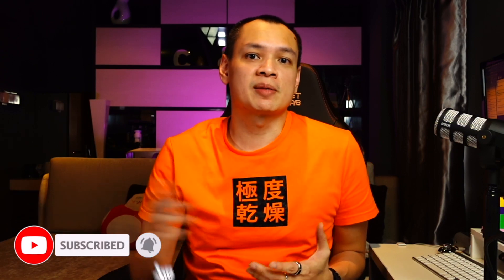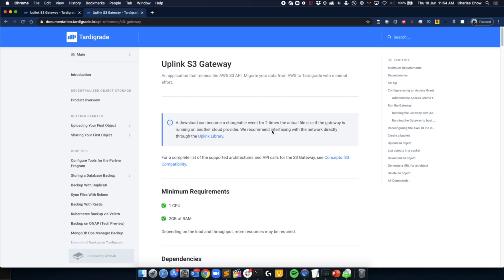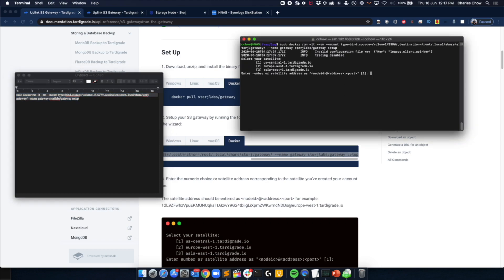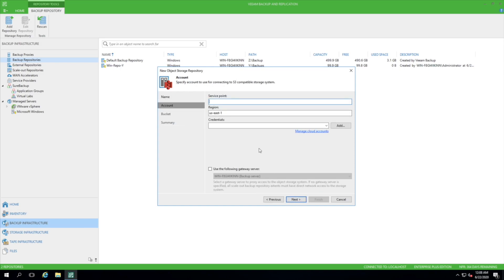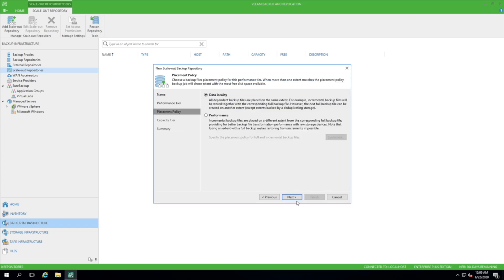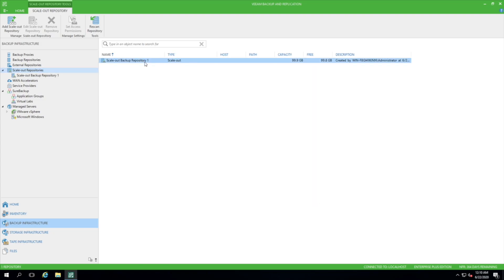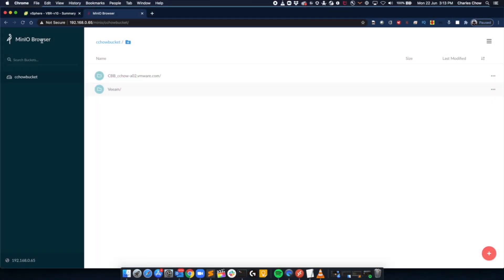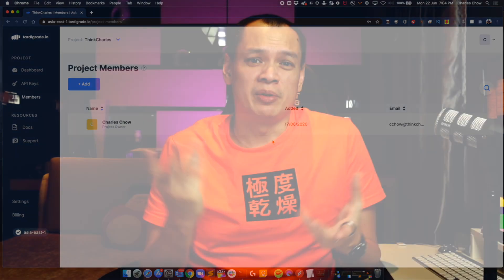Review of Tardigrade Storj Cloud Object Storage and Veeam Integration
I previously did video review on Storj.IO and this time, we will be looking at Tardigrade IO, the S3 Object Storage offering that is powered by Storj. Been pretty excited to test it out to be honest.

So happen, I have Veeam running as well and was curious if it integrated well with backups. I have left the timelines to the sections below if you feel like jumping around the content.

0:00 Intro
0:53 What are we covering today in the video?
1:23 Setting up Tardigrade S3 Gateway
2:52 Configuring Tardigrade as a S3 Scale-Out Repository on Veeam
4:22 What other use cases can you use Tardigrade for?
5:56 My thoughts on Tardigrade
6:57 Yay or Nay?
7:06 Wrap up

Some other useful links if you wanna explore Tardigrade or Storj.